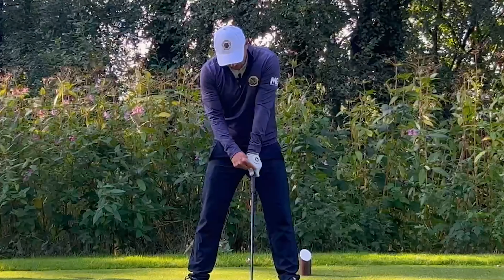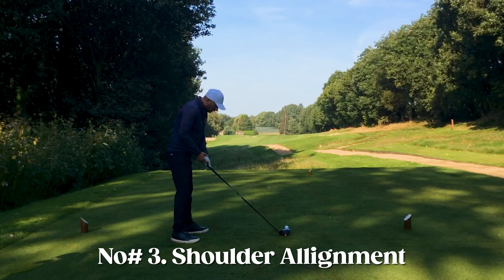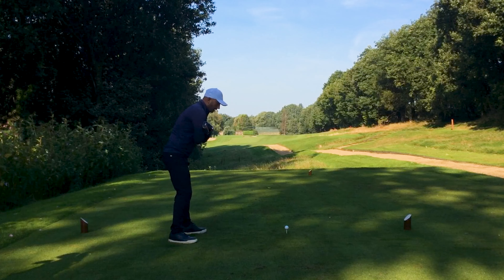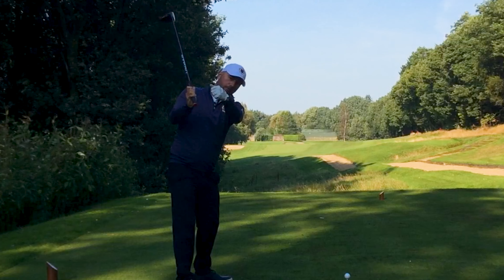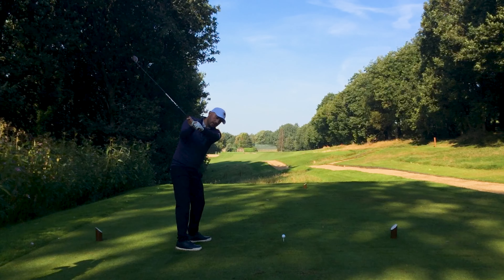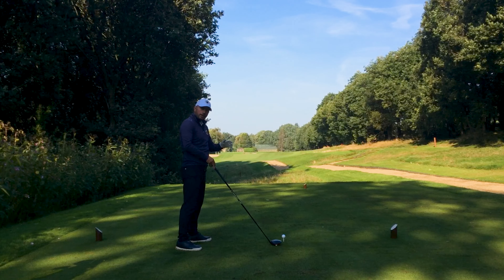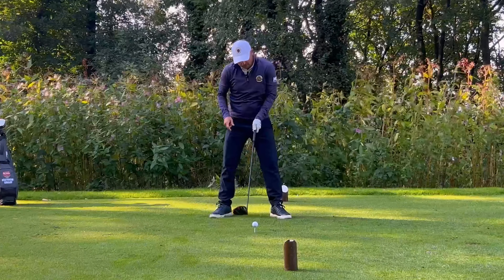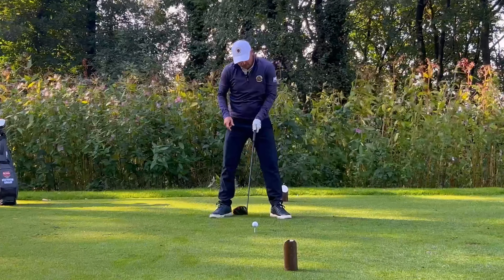This is why you can't hit your driver straight... | Matthew Galley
In this weeks video I show you 5 common faults that lead to slicing the ball off the tee. See which one applies to your game to help you hit straighter tee shots and find more fairways.

✅ About Matthew Galley.

Welcome to Matthew Galley! I post weekly videos with golf coaching tips and club reviews to help you improve your game. My goal is to make golf easier and more fun for everyone. Join me to learn from my experiences as a golf coach at top venues like Gleneagles and The Belfry. Now, as the Head Professional at Bolton Golf Club, I specialize in coaching and custom fitting.

Happy golfing!
Matt

ADD HASHTAGS